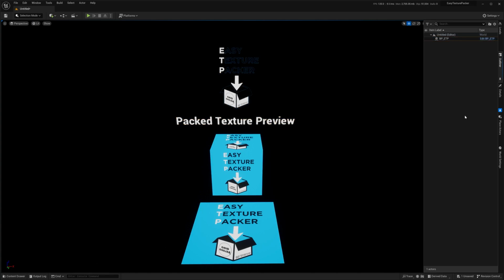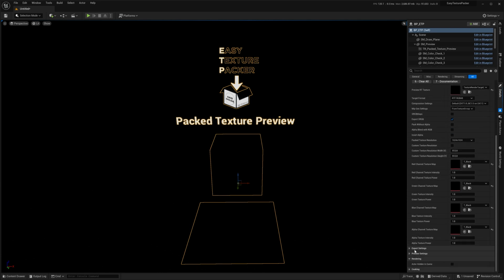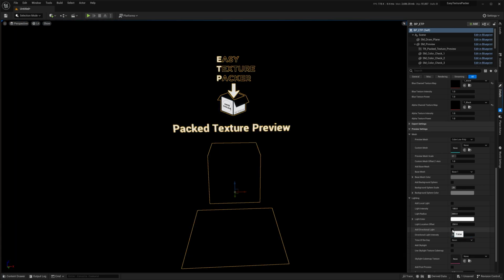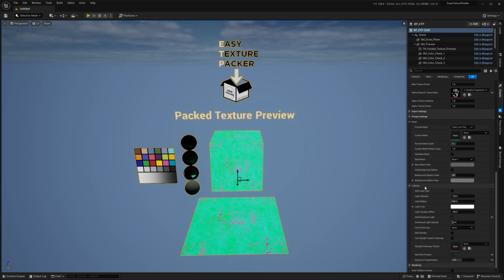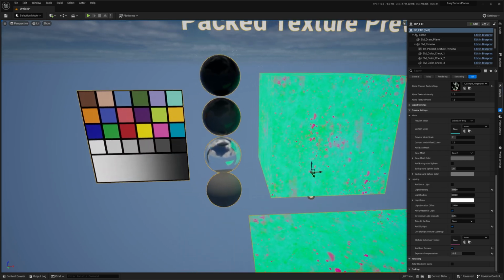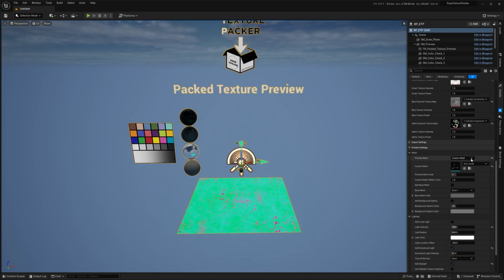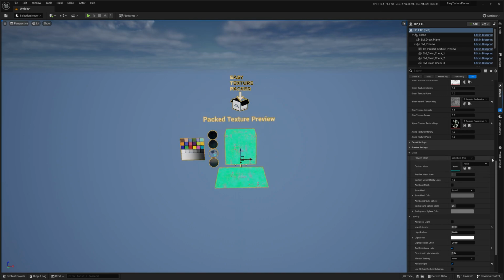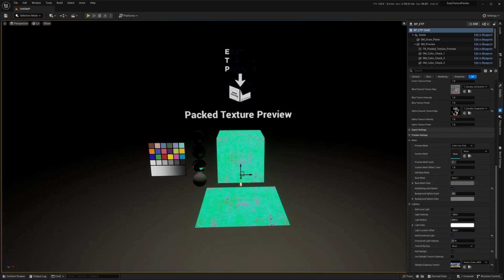Easy Texture Packer - Part 12 - Preview Settings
📦 Easy Texture Packer is a powerful Unreal Engine toolset to pack your textures inside the engine.

🗃️ Features:
- Real-time interactive blueprint actor for texture packing. (You can interactively edit your packed texture RGB and RGBA channels and adjust each channel texture look before packing them into one.)
- Real-time interactive editor utility. (a great way to pack your textures as a utility in the Unreal Engine editor quickly.)
- Quick actions to pack textures with a few clicks. (In scenarios where you like to pack and export the texture quickly, you are in luck and I got you covered.)
- Export your packed textures from Unreal Engine with "PNG, JPG, BMP, and EXR" formats.

Please join "Dimo Tech Lab" the Discord Server for additional technical support.